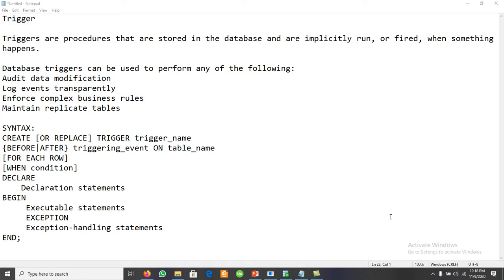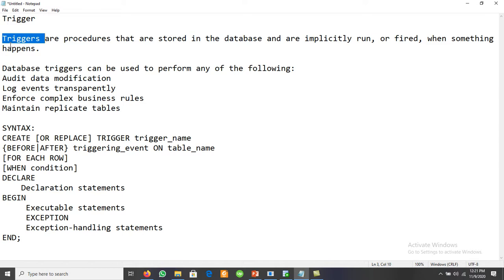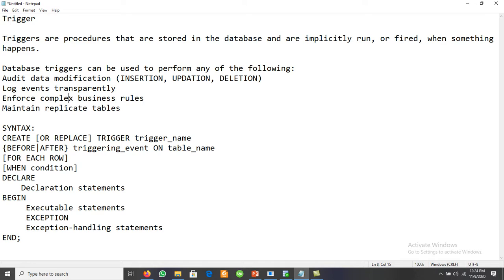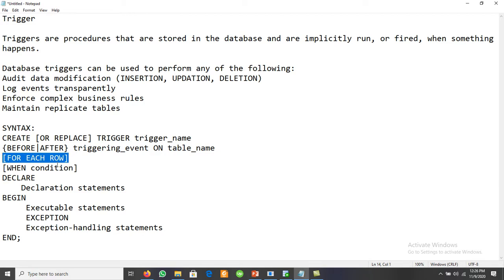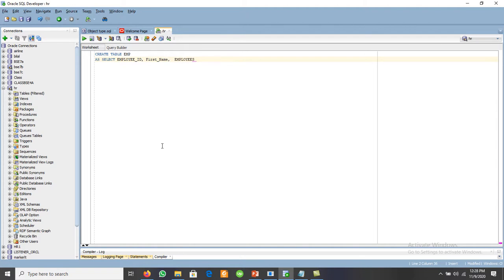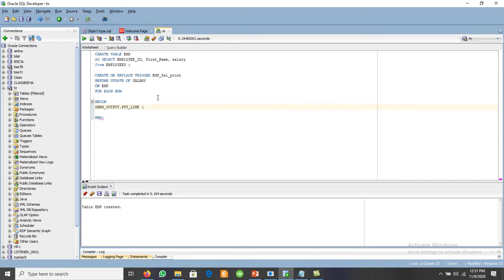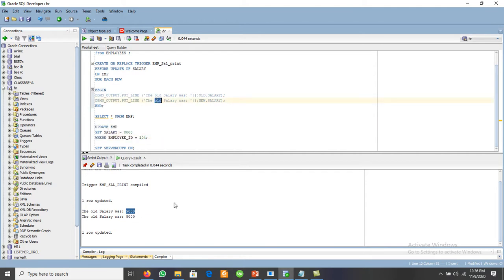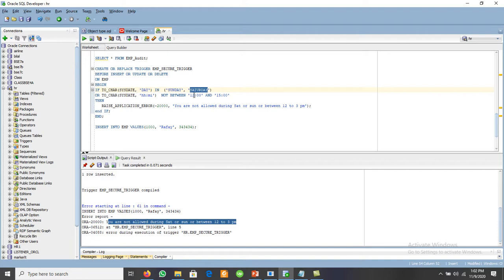Database Trigger using oracle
Triggers are procedures that are stored in the database and are implicitly run, or fired, when something happens.

Traditionally, triggers supported the execution of a PL/SQL block when an INSERT, UPDATE, or DELETE occurred on a table or view.

Unlike a procedure, or a function, which must be invoked explicitly, database triggers are invoked implicitly.
Use the following guidelines when designing your triggers:
Use triggers to guarantee that when a specific operation is performed, related actions are performed.
Do not define triggers that duplicate features already built into Oracle Database.
For example, do not define triggers to reject bad data if you can do the same checking through declarative integrity constraints.
Limit the size of triggers. If the logic for your trigger requires much more than 60 lines of PL/SQL code, it is better to include most of the code in a stored procedure and call the procedure from the trigger.
Database triggers can be used to perform any of the following:
Audit data modification

Log events transparently

Enforce complex business rules

Maintain replicate tables
CREATE TABLE EMP
AS SELECT EMPLOYEE_ID, First_Name, salary
from EMPLOYEES ;

CREATE OR REPLACE TRIGGER EMP_Sal_print
BEFORE UPDATE OF SALARY
ON EMP
FOR EACH ROW
DECLARE SAL_DIFF number:= 0;
BEGIN
SAL_DIFF := :NEW.SALARY - :OLD.SALARY;
DBMS_OUTPUT.PUT_LINE ('The old Salary was: '||:OLD.SALARY);
DBMS_OUTPUT.PUT_LINE ('The NEW Salary IS: '||:NEW.SALARY);
DBMS_OUTPUT.PUT_LINE ('The Salary Difference is IS: '||SAL_DIFF);

END;

SELECT * FROM EMP;

UPDATE EMP
SET SALARY = 10000
WHERE EMPLOYEE_ID = 104;

create table emp_audit
employee_id number,
Old_Salary number,
new_SAlary number,
userName varchar(30),
ModificationDate date

create or REPLACE TRIGGER EMP_AUDIT_TRIGG
AFTER UPDATE OF SALARY ON EMP
FOR EACH ROW
BEGIN
INSERT INTO EMP_Audit(employee_id, Old_Salary, new_SAlary, userName, ModificationDate)
values (:old.employee_id, :old.salary, :new.salary, USER, SYSDATE);
END;

SELECT * FROM EMP;

UPDATE EMP
SET SALARY = 7500
WHERE EMPLOYEE_ID = 107;

SELECT * FROM EMP_Audit;

CREATE OR REPLACE TRIGGER EMP_SECURE_TRIGGER
BEFORE INSERT OR UPDATE OR DELETE
ON EMP
BEGIN
IF TO_CHAR(SYSDATE, 'DAY') IN  ('SUNDAY', 'SATURDAY')
OR TO_CHAR(SYSDATE, 'hh:mi')  NOT BETWEEN '12:00' AND '15:00'
THEN
   RAISE_APPLICATION_ERROR(-20000, 'You are not allowed during Sat or sun or between 12 to 3 pm');
end IF;
END;

INSERT INTO EMP VALUES(1000, 'Rafay', 343434);